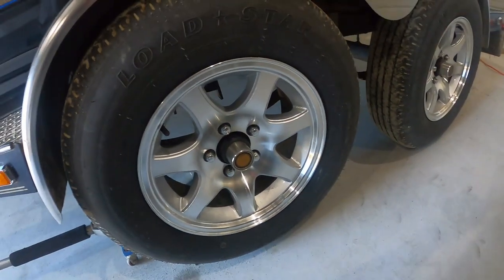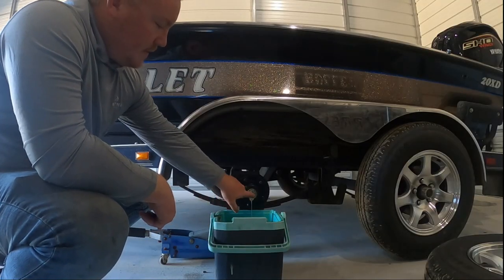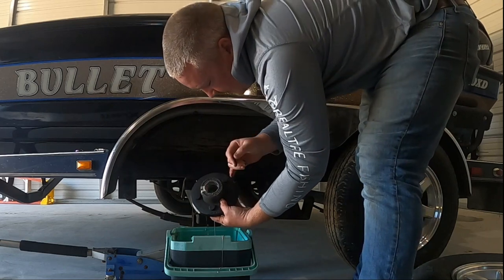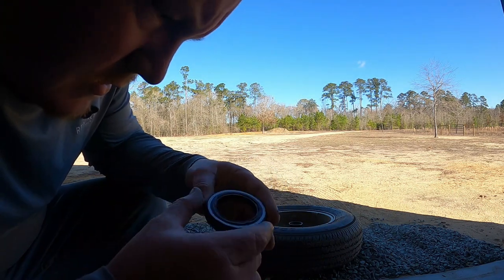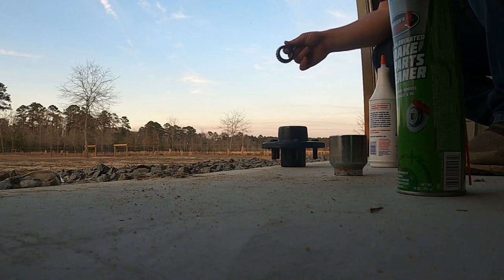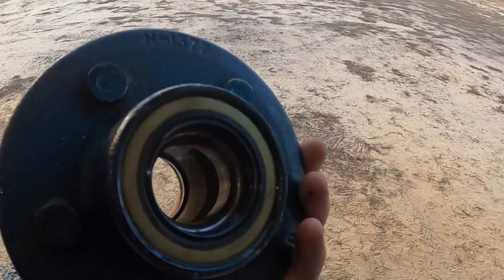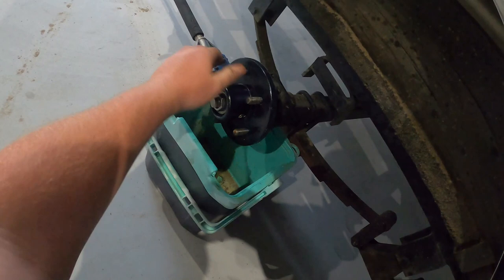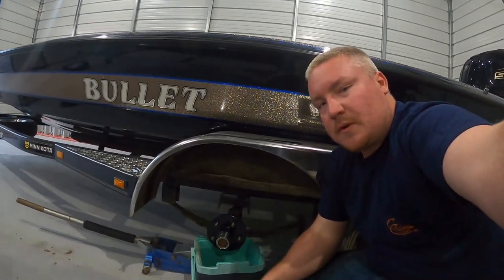HOW TO REPLACE A HUB SEAL ON A BOAT TRAILER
These hubs are oil bath, however the concept is the same if you have grease filled hubs. Custom line trailers went out of business so getting parts can be tricky, hopefully this video is helpful for the bullet guys.